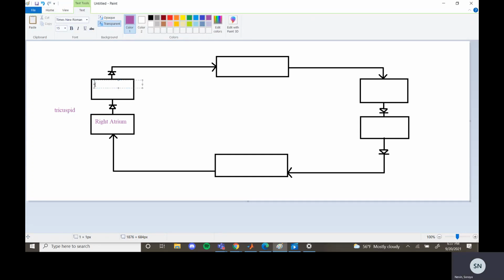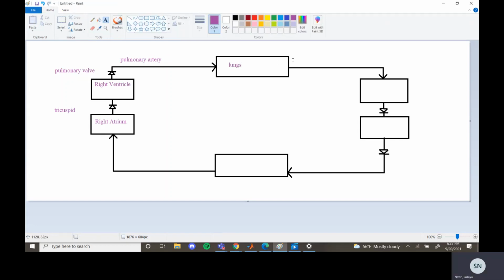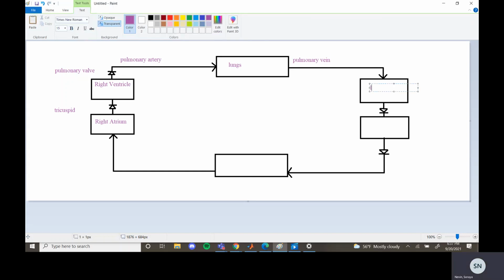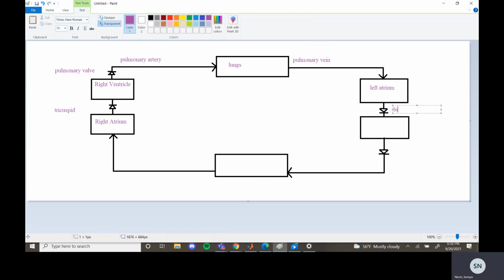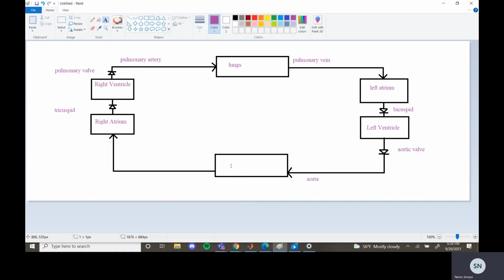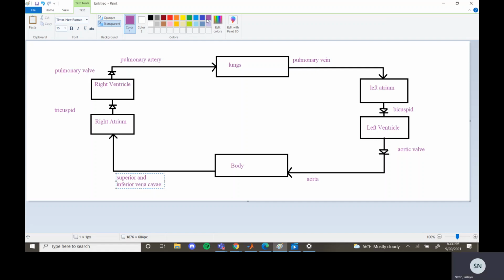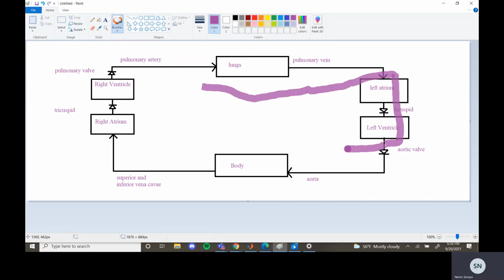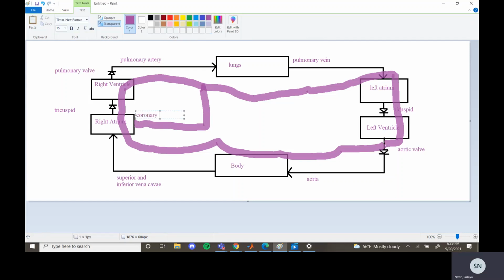ECE 487: Pillar 1 Functional Block Diagram: Understand Token